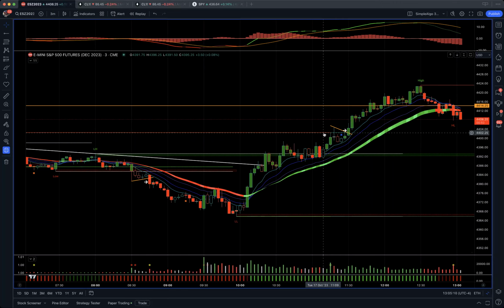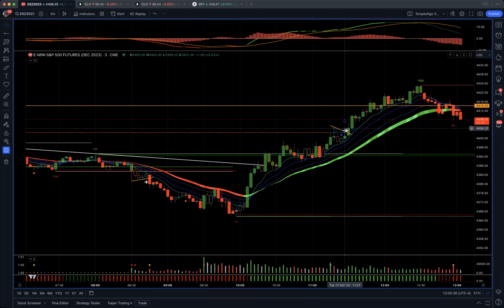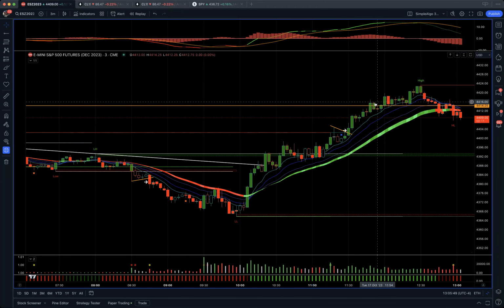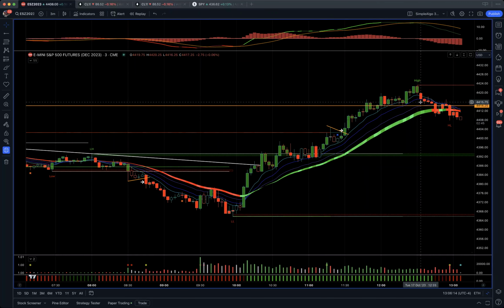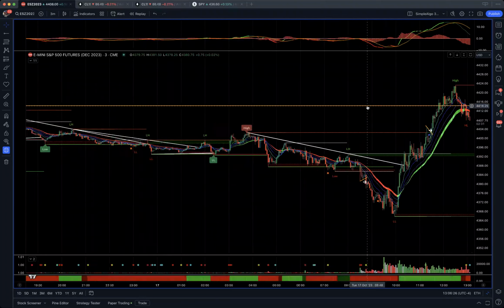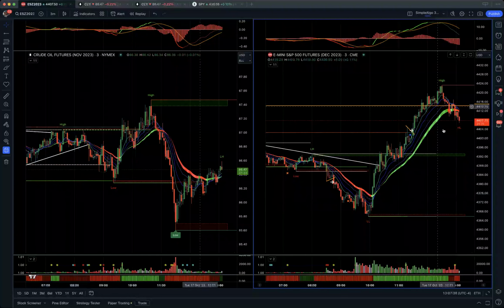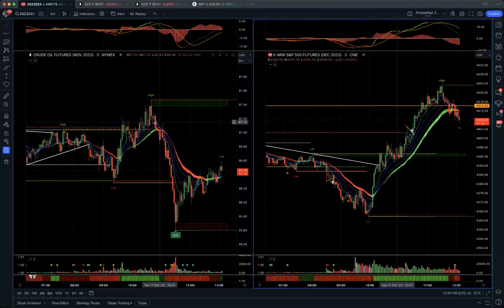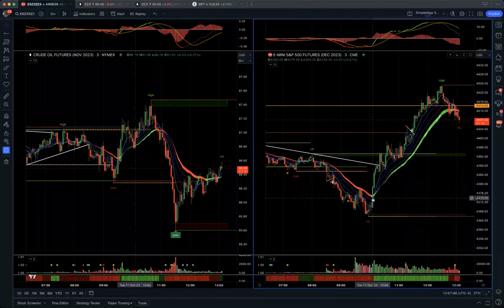S&P traded in BOTH directions